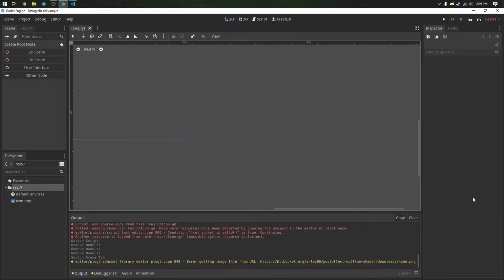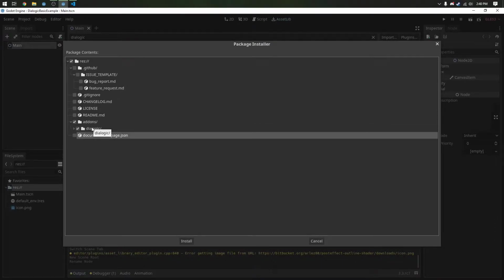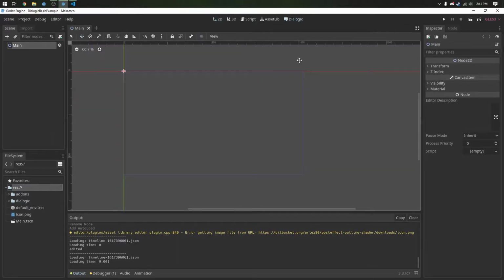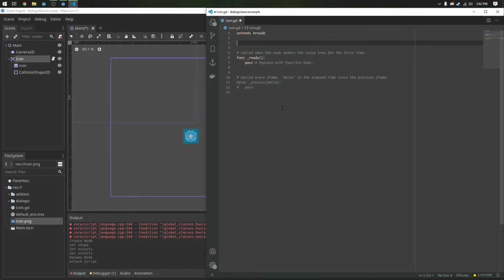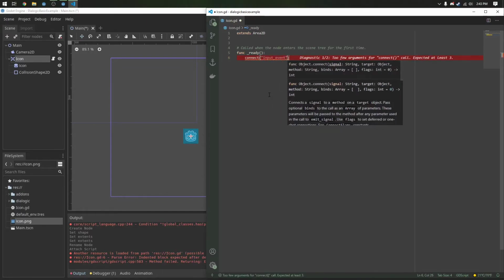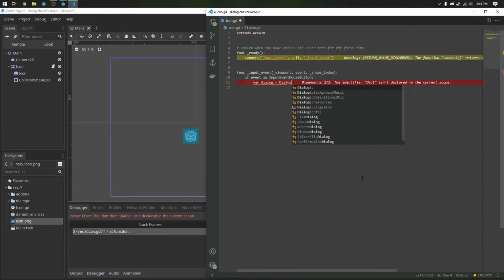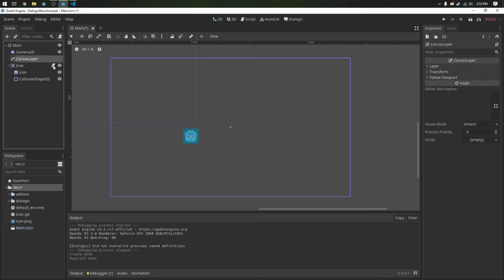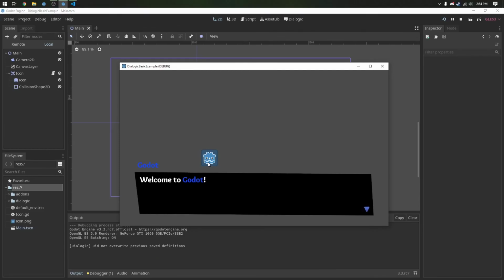Godot - Dialogic Quickstart: Start Timeline From GDScript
Fast tutorial on how to start a timeline in the Dialogic asset for Godot in GDScript.

@4:17: Starting the dialog
@5:02: Adding the dialog to a CanvasLayer